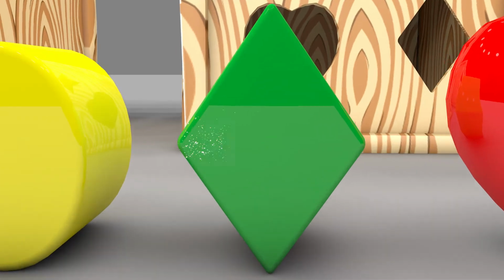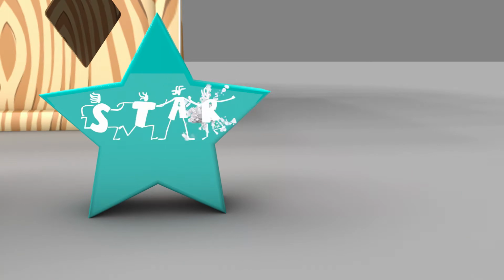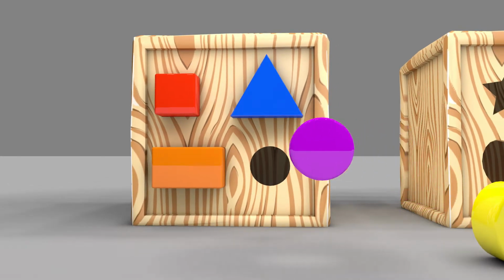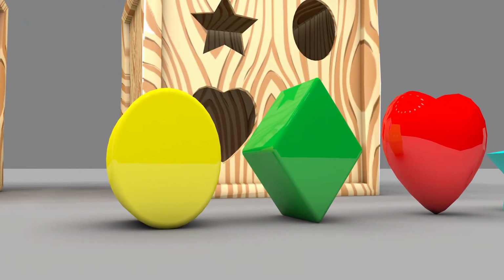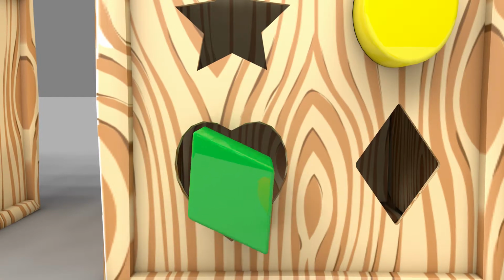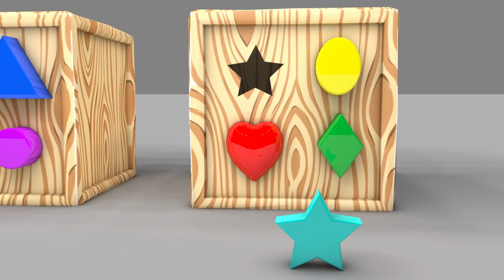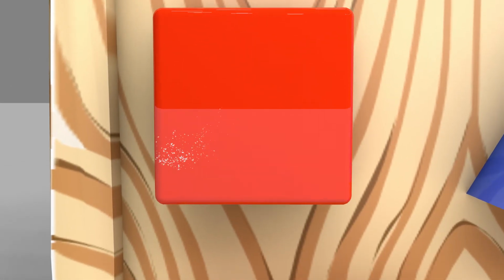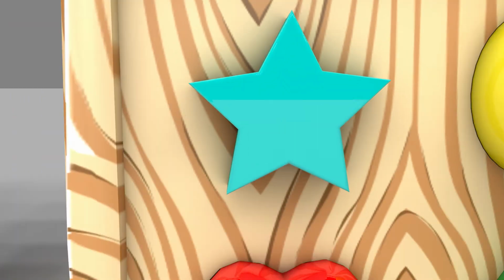Learn Basic Shapes with a Shape Sorting Toy | Fun Math Activity for Kids | PEN Academy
Discover the world of basic shapes through a fun and engaging hands-on learning experience!

In this KG Mathematics lesson, children explore familiar geometric shapes using a colourful shape sorter. As they match each piece with its corresponding slot, they learn to distinguish between shapes, recognise their features and become familiar with their English names.

From circles and squares to triangles and rectangles, this activity introduces early geometry in a way that makes learning both meaningful and enjoyable.

**Learning Outcomes:**
- Recognising and naming basic geometric shapes
- Understanding the differences between common shapes
- Matching shapes with their corresponding openings
- Developing visual recognition, observation and problem-solving skills

A valuable early mathematics activity for Kindergarten learners, designed to build confidence through visual and practical learning.

**Learn, Explore and Grow with PEN Academy!**